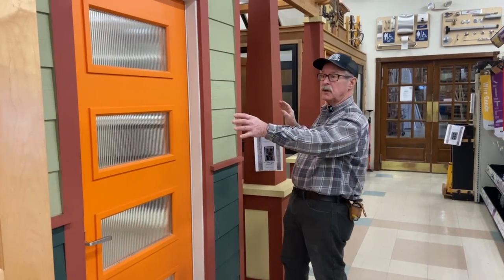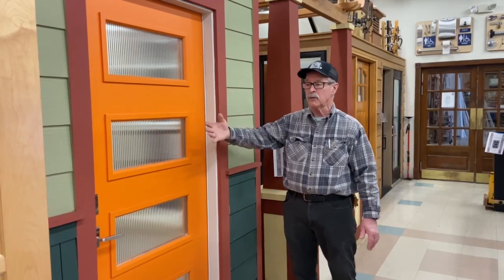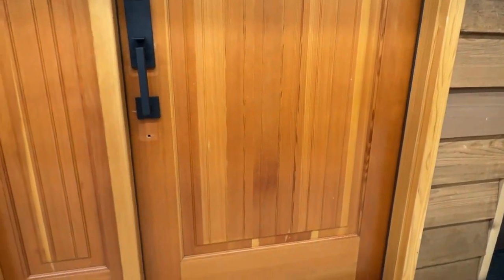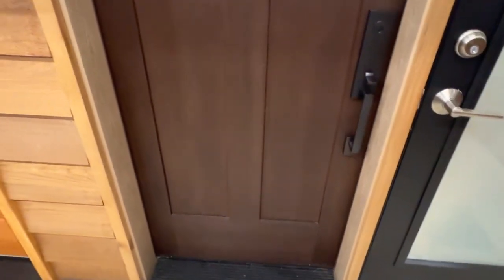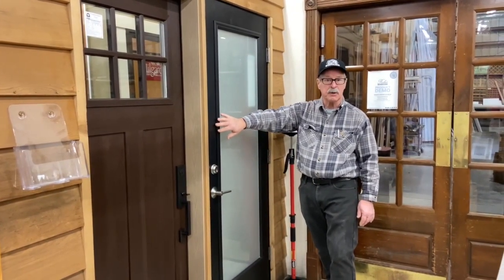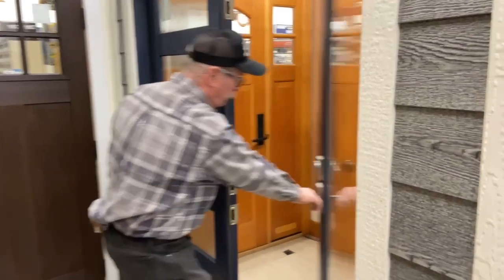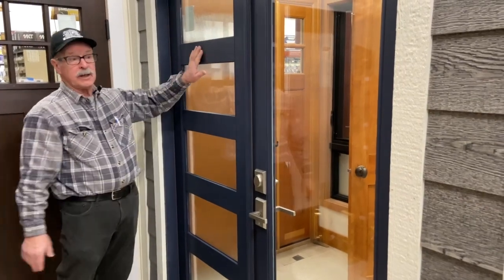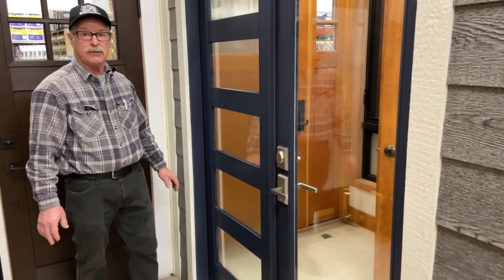Elevate Your Home's Curb Appeal with a New Front Door!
Revamp your entryway with our latest offer! As we rotate out our selection of display doors, all the old models are now on sale at a significant discount. 💸

This is your golden opportunity to elevate your home's curb appeal without breaking the bank!

Our display doors are not only stylish but also paintable, allowing you to add that extra visual "pop" and personalize your entryway.